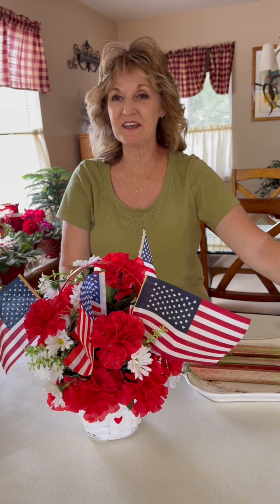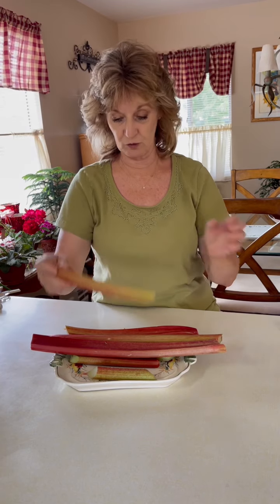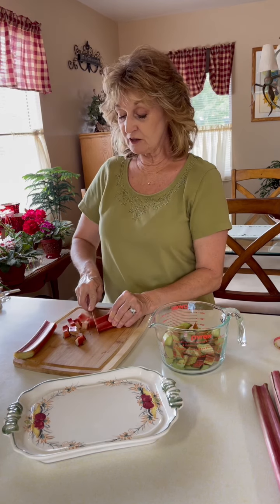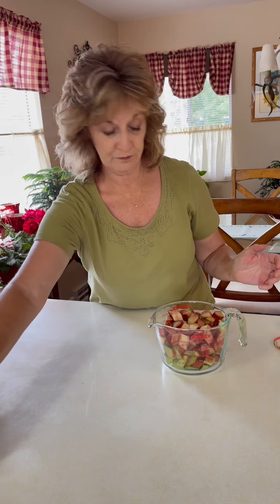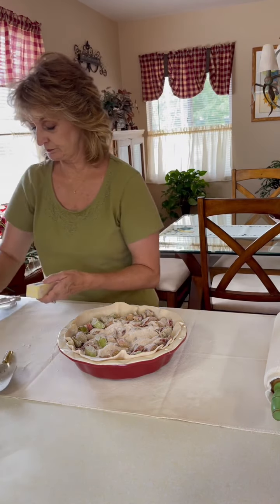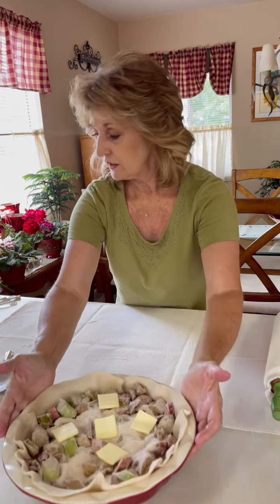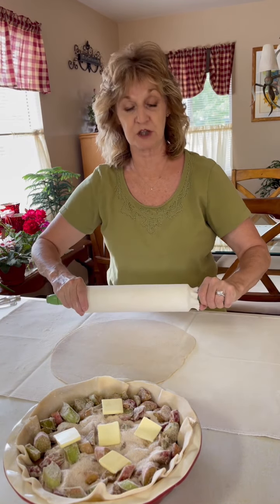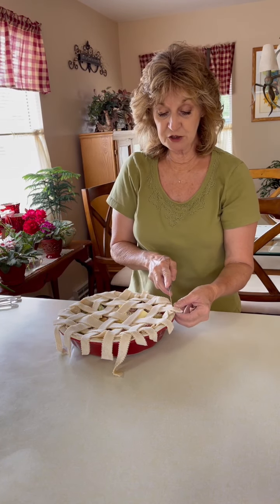Homemade rhubarb pie